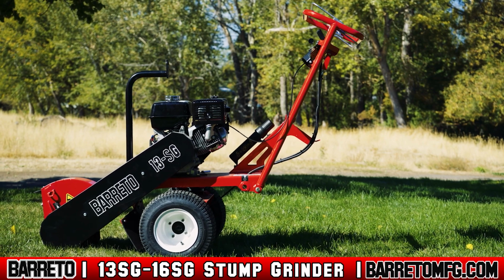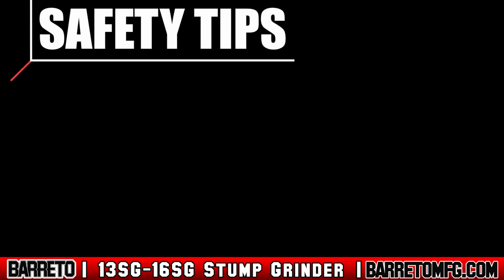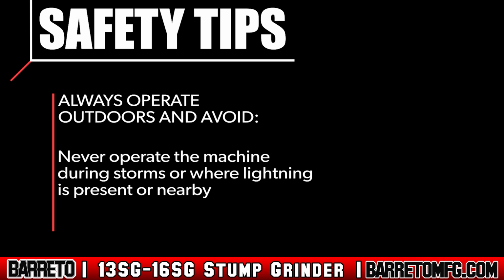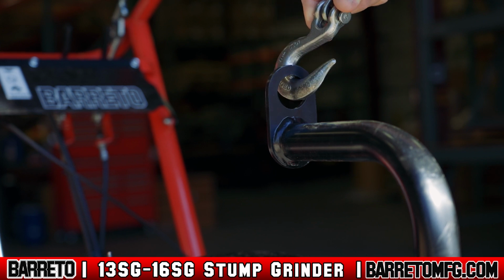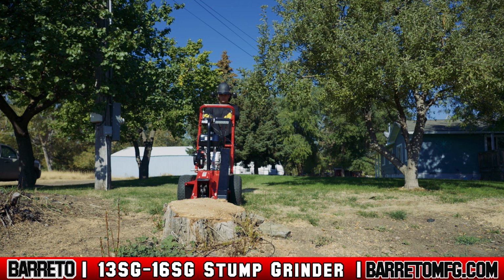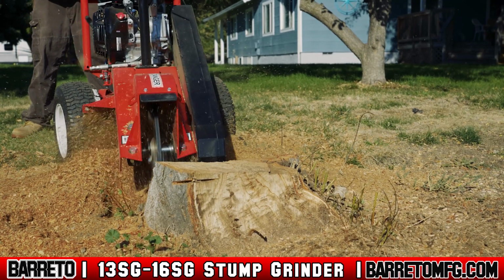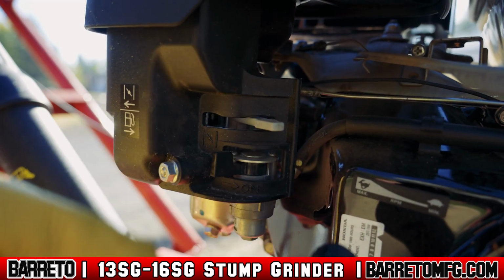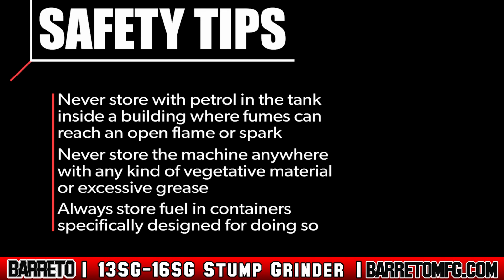13SG-16SG Stump Grinder Safety Information || Barreto Manufacturing, Inc.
The latest addition to the Barreto Tree Care Family is the new 13SGH and 16SGB stump grinder. This stump grinder’s unique design pivots over the center line of the wheels, allowing the grinding head to sweep easily across the stump, while the wheel base remains stationary. Engine options include the Honda GX390 or the 16hp Briggs & Stratton Vanguard V-Twin. The innovative design and compact stature of this stump grinder makes it ideal for tight access areas. The swivel head has a swing arc of 35˚ and the cutting wheel has eight carbide green teeth with three cutting surfaces. Free-wheeling hubs facilitate easy travel to the job site, while the independent wheel locks allow for easy locking while grinding.

The height of the 13SGH/16SGB operator control handlebar can be easily adjusted to suit both the operator and the grinding situation. The cutter wheel is operated by the handlebar-mounted safety bale and a fully throttled engine. The handle bale acts as a secondary safety switch to prevent accidents. The operator uses the handlebars to manually control the head swing and depth of cut.

With a unique design that provides limited need for maintenance and repair, these stump grinders will remain in the field getting the job done instead of tying up your revenue and mechanic.  Because Barreto stump grinders are reliable in difficult conditions, customer satisfaction is high.